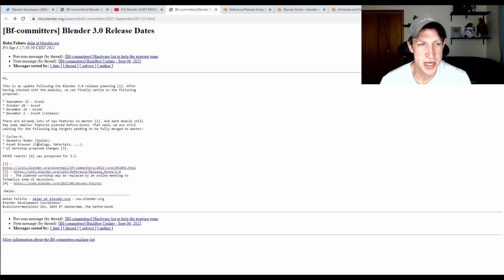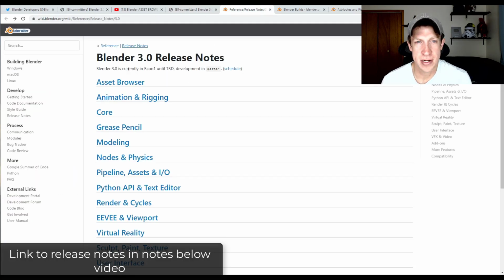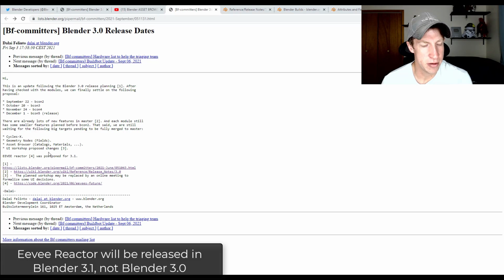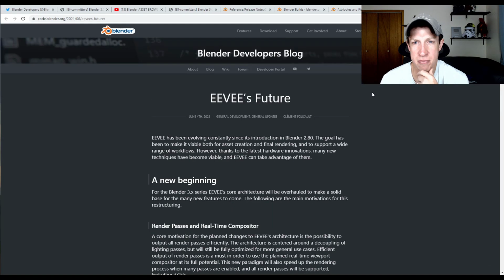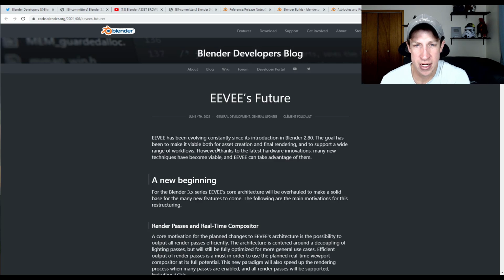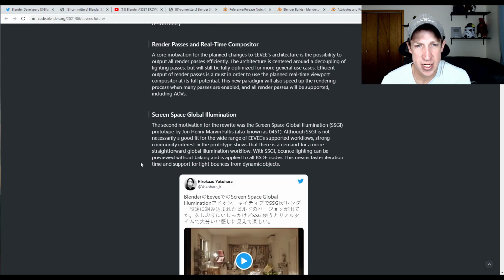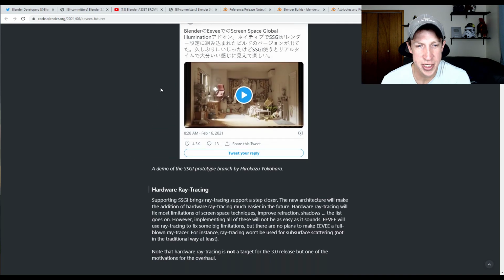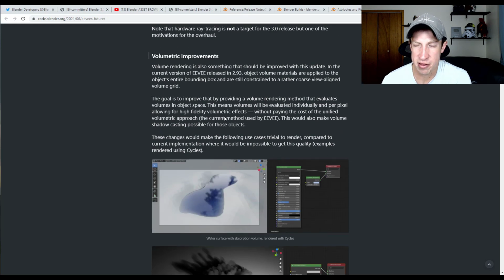Blender 3.0 Release Date CONFIRMED!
TIMESTAMPS
0:00 - Introduction
0:10 - Release Date Announcement
0:26 - Expected New Features/Release Notes
0:47 - Eevee Reactor Update
1:30 - Where to download the Blender 3.0 Alpha